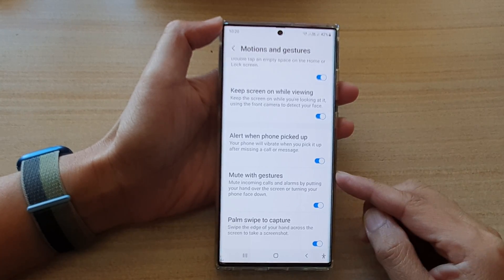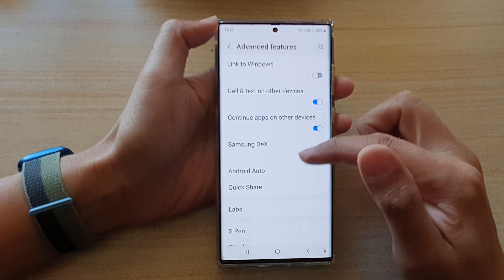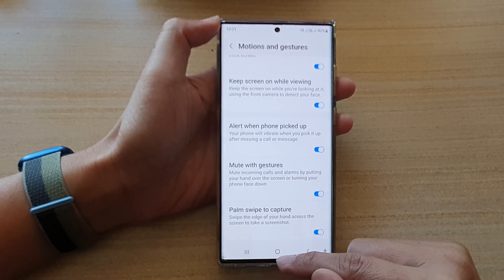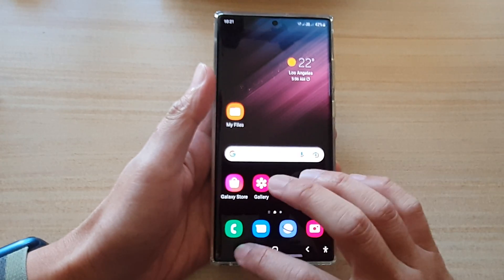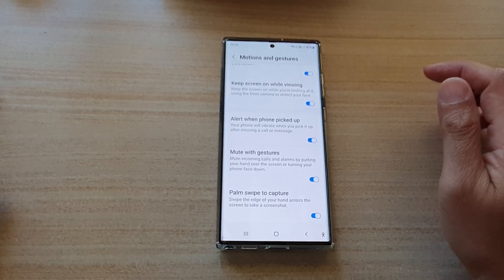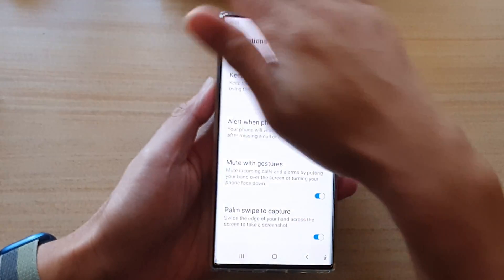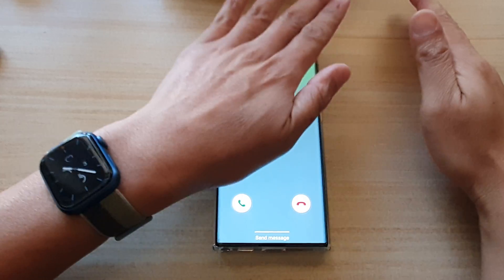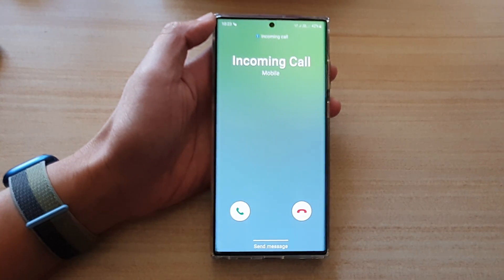Galaxy S22/S22+/Ultra: How to Enable/Disable Mute With Gestures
Learn how you can enable or disable mute with gestures on the Samsung Galaxy S22 / S22+ / S22 Ultra.